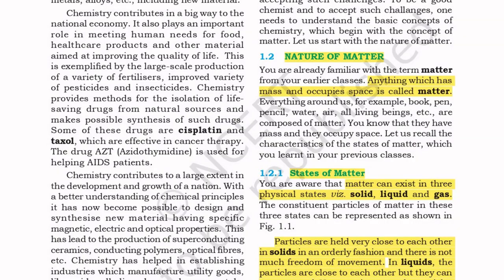CBSE Std XI Chemistry Revision– Chapter 1 – Some basic concepts – Main points, Definitions, Summary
Revision - Chapter 1 – Some basic concepts of Chemistry (2025-26 Syllabus)

In this video, the main points, definitions and Summary of Chapter 1 - Some basic concepts of Chemistry with the following subject matter is covered :-
1. Matter
2. States of matter
3. Classification of Matter – Mixture/pure substances, Homogenous/heterogenous mixtures, elements/compounds
4. Properties of matter – Physical/Chemical properties
5. The International System of Units(SI)
6. Mass & Weight
7. Volume
8. Density
9. Temperature
10. Scientific Notation
11. Significant figures
12. Laws of Chemical Combinations
13. Law of Conservation of Mass
14. Law of definite proportions or Law of definite composition
15. Law of multiple proportions
16. Gay Lussac’s Law of gaseous volumes
17. Avogadro’s Law
18. Dalton’s Atomic Theory
19. Atomic Mass, Average atomic mass
20. Molecular mass
21. Mole concept & molar masses
22. Percentage composition
23. Empirical formula, molecular formula
24. Stoichiometry
25. Limiting reagent
26. Balancing a chemical equation
27. Reactions in Solutions
28. Mass percent
29. Mole fraction
30. Molarity
31. Molality
Please note that the relevant parts of material have been taken from NCERT textbook as is.
The reading concludes with Summary.